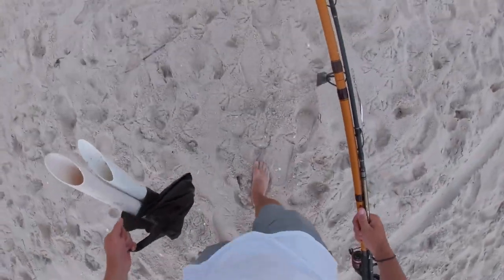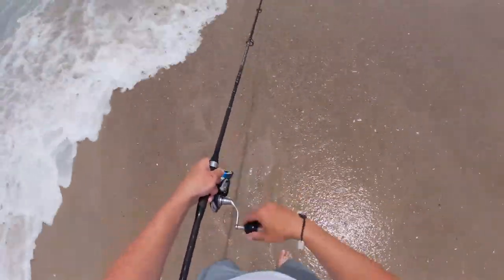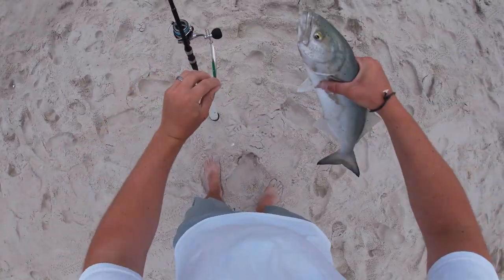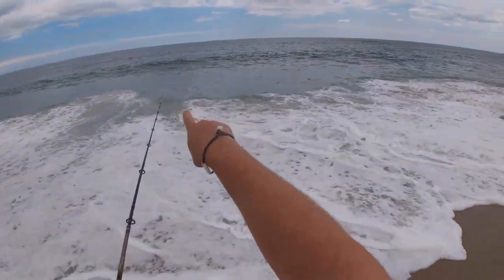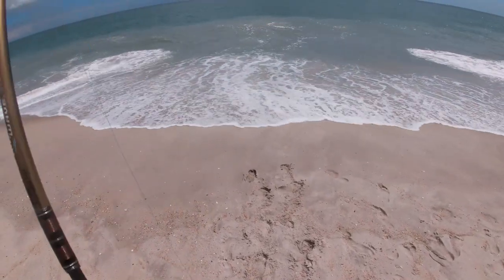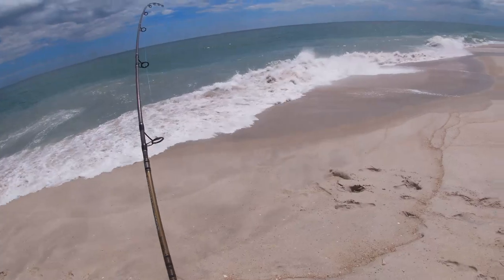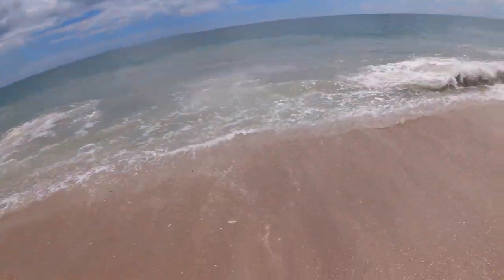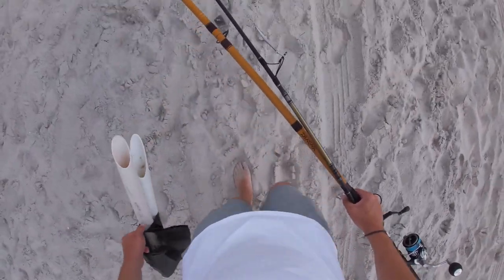Surf Fishing 6/30/20 BLUEFISH + Dolphins in Open Ocean Surf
Surf fishing the open ocean surf on the south shore of long island during early summer, catching bluefish!
Tsunami Airwave Elite 8'8
Daiwa Certate
Deadly Dick Green
(Paid links)